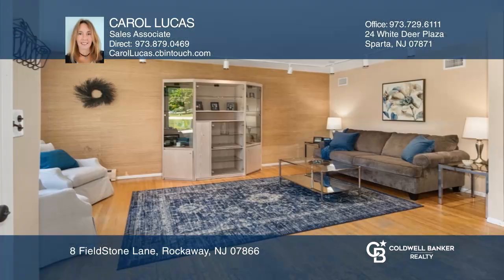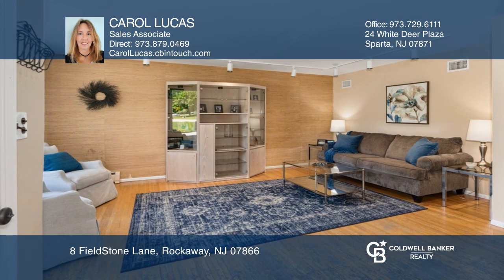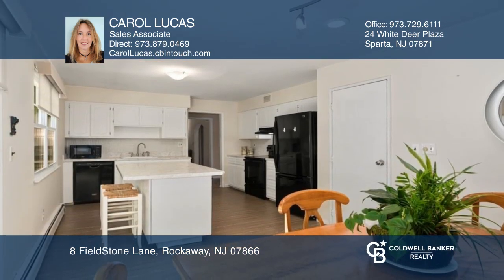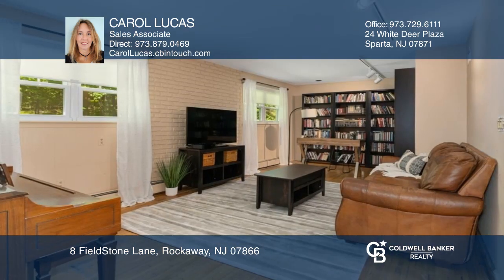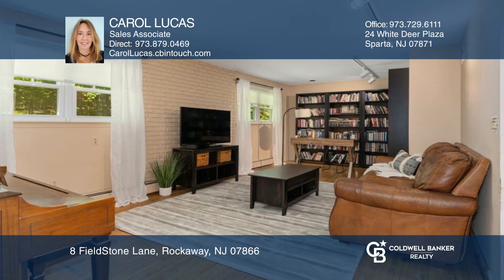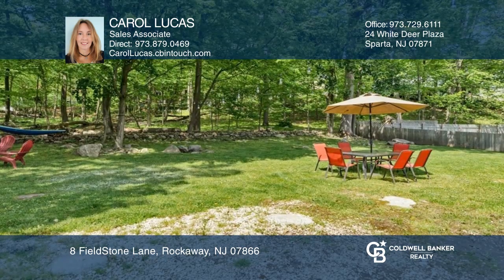8 FieldStone Lane Rockaway, NJ | ColdwellBankerHomes.com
8 FieldStone Lane, Rockaway, NJ

Over 2,000 square feet plus a full finished basement in this sought-after neighborhood!  No through traffic here! Only minutes to route 80, 46, 10, 287 and the Denville train station!  The first floor features a spacious living room, eat-in kitchen, pantry, large family room which can be used as a d